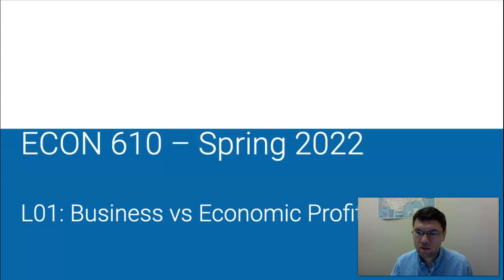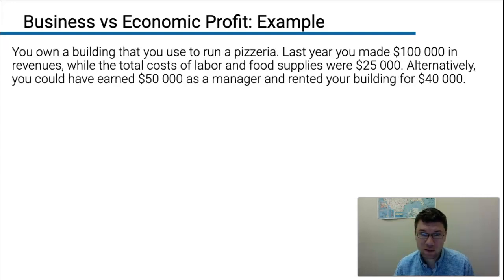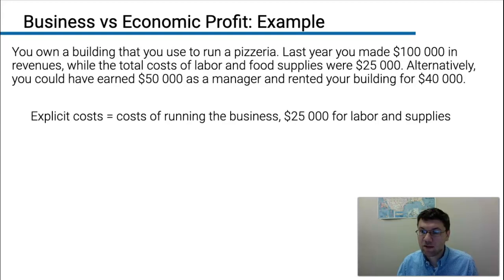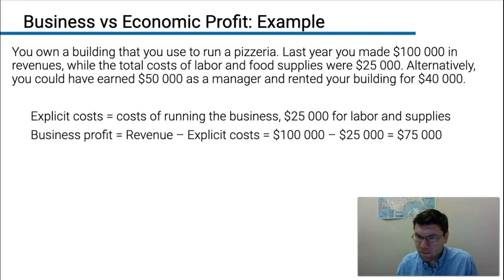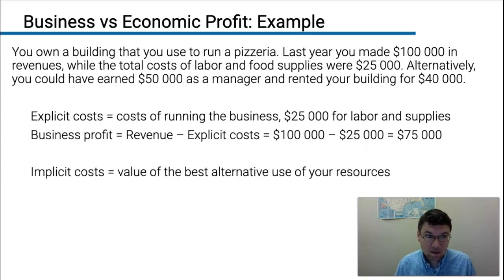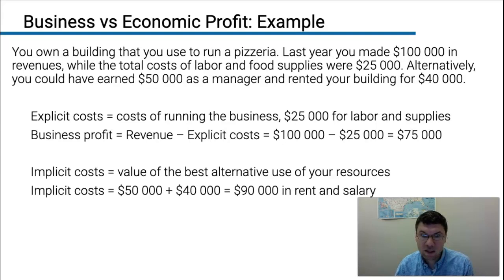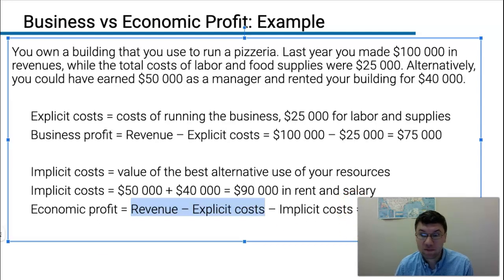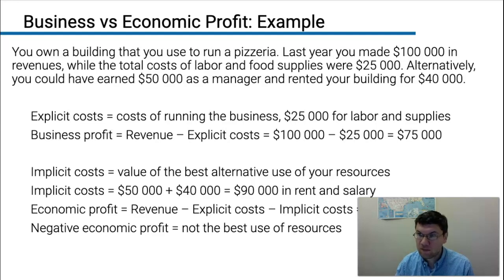1 – Business vs. Economic Profit